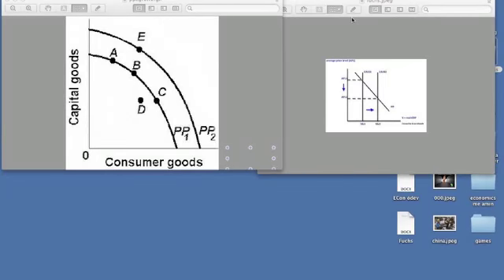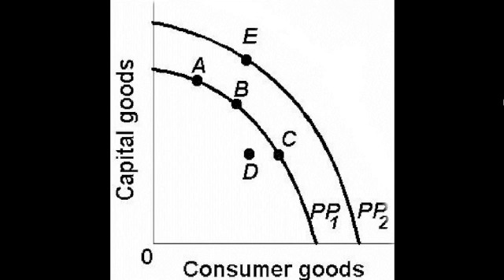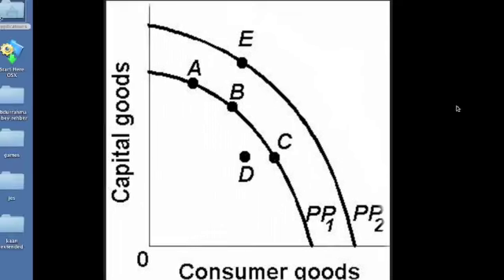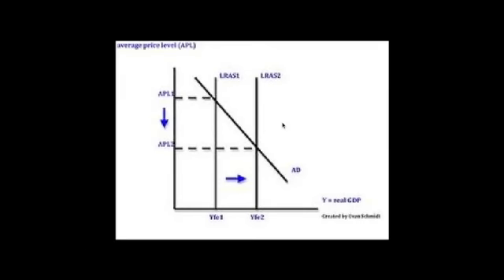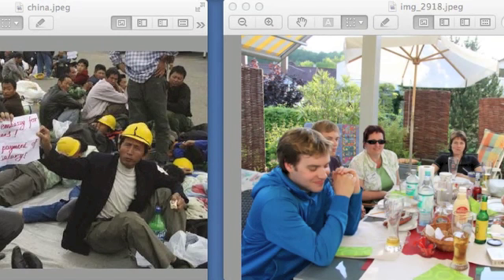Amin&Berke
Economic Growth